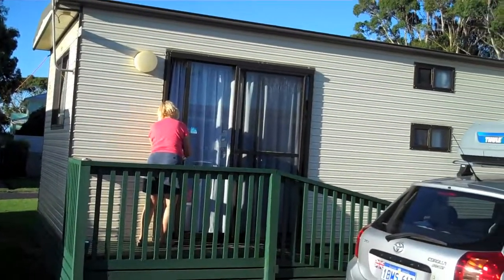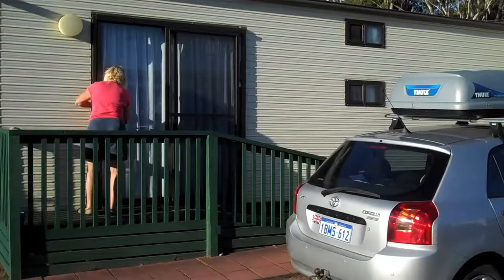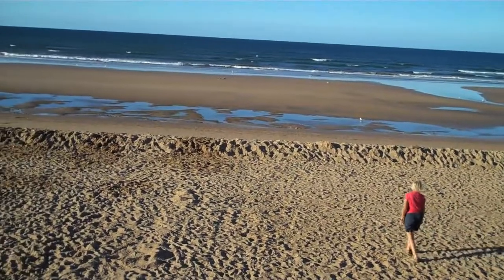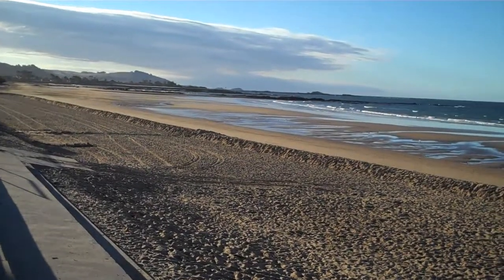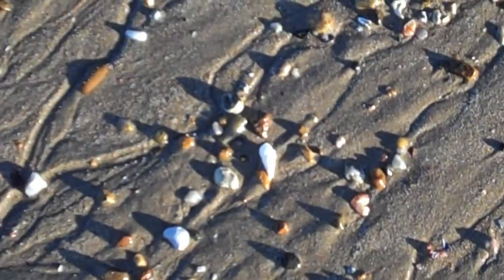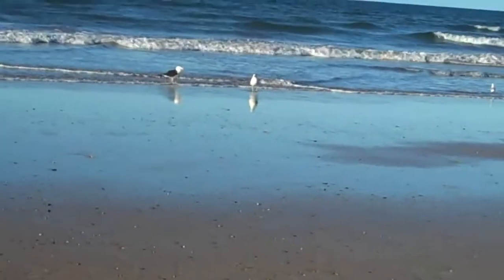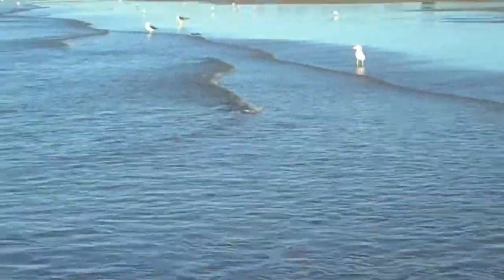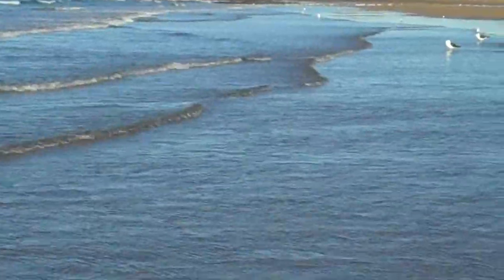Baz's hobbies - 11F - Ulverstone Tasmania. Beautiful coloured stones.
Caravan park at Ulverston is very close to the beach.
* *Any monies I receive from advertisements  on my sites, I shall donate to charity. **